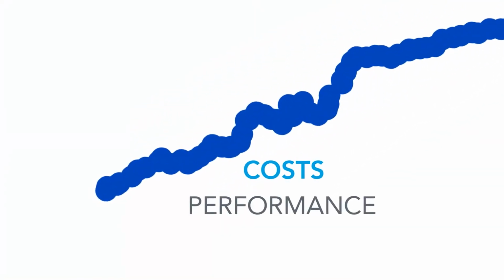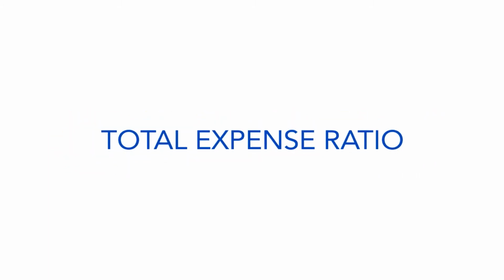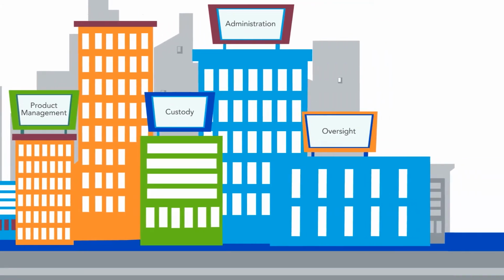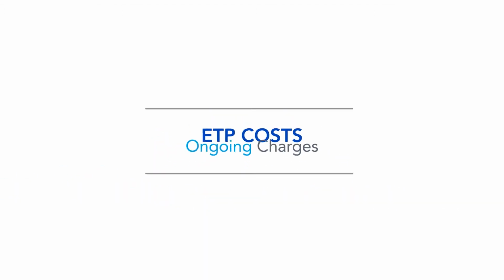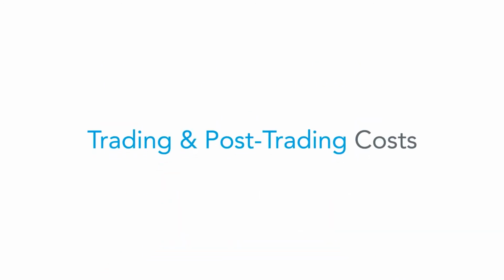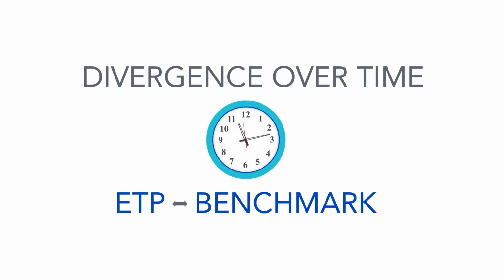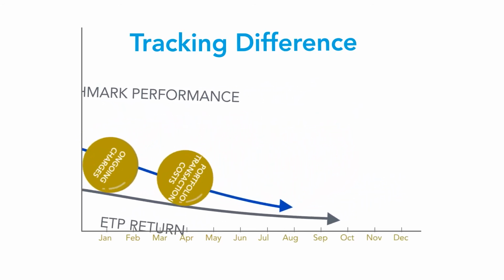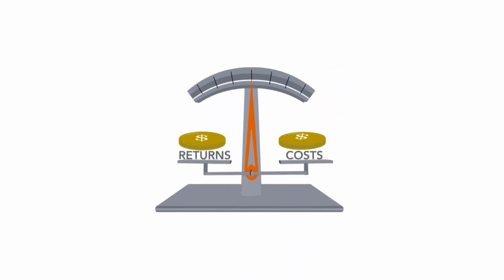ETPedia: Costs and Performance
In this video we outline the various internal and external costs of ETPs and explain how investors can work out the total cost of ownership.